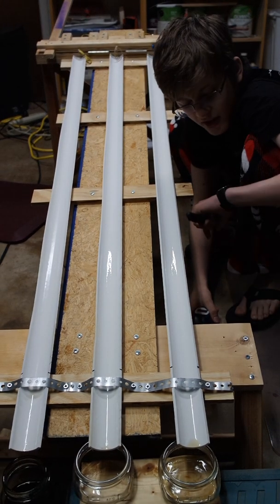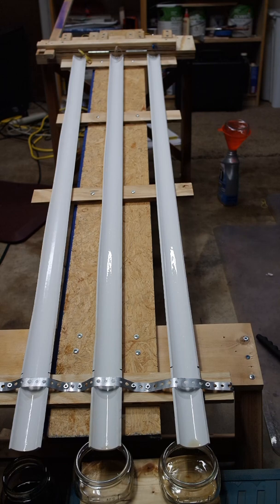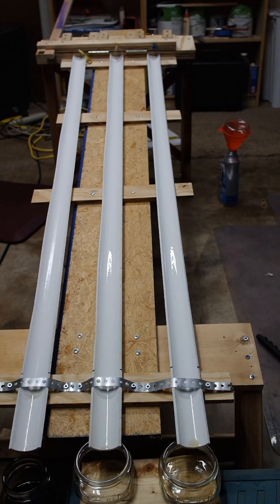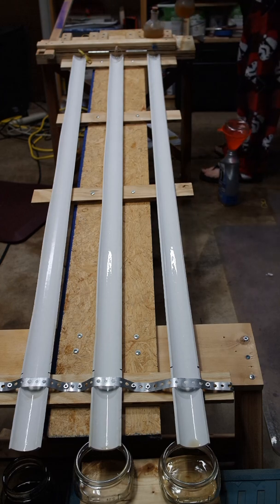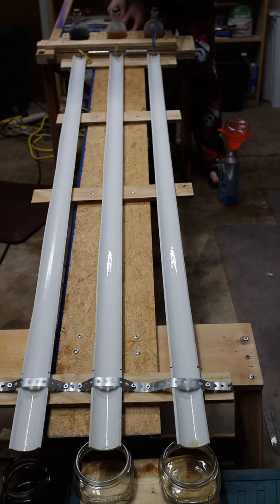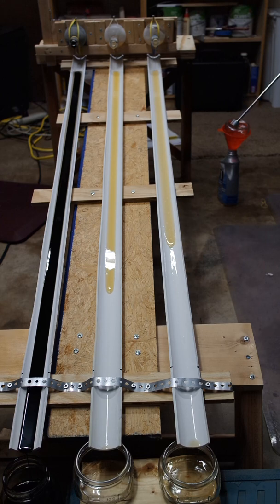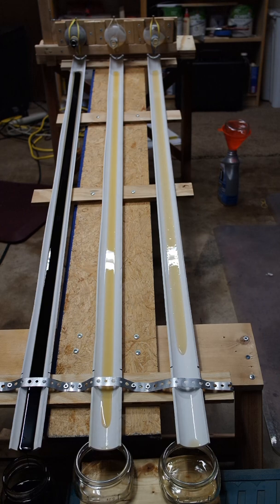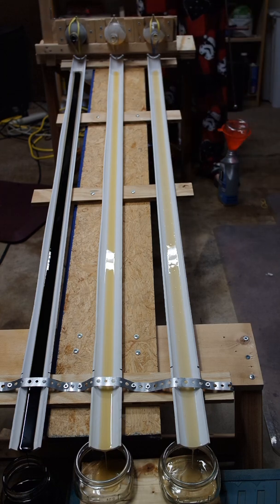2020 Science Fair Oil Project Chute Test #8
This is the eighth chute test using Thomas' chilled oil.